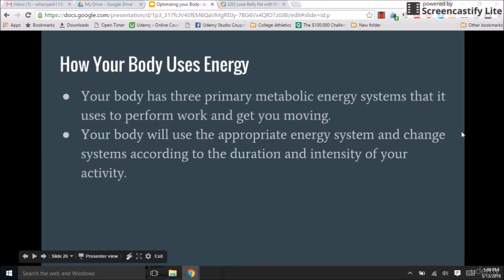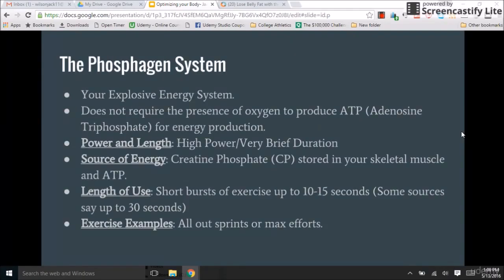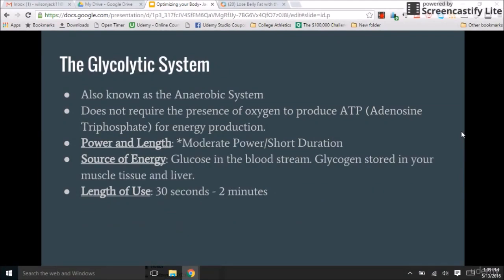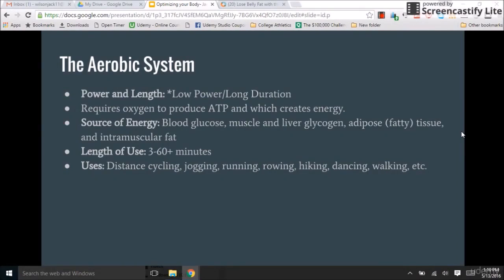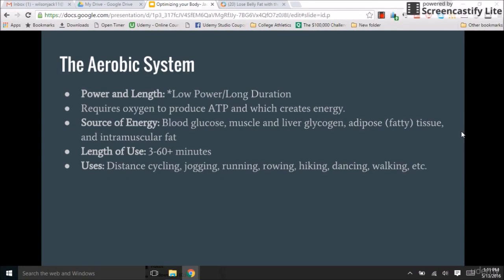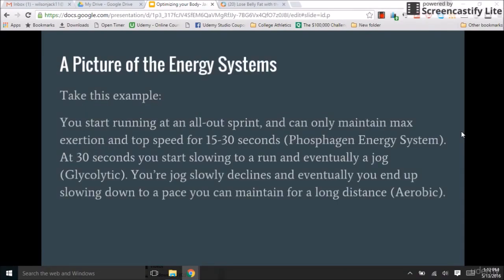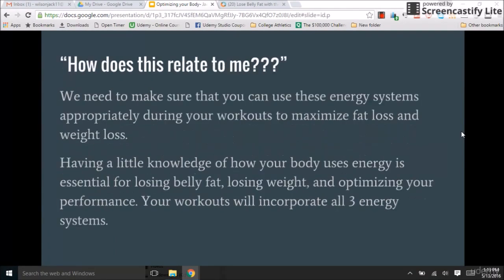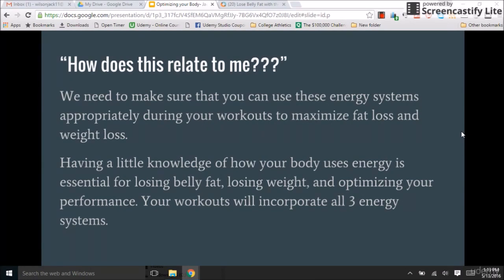Lose Weight Without Counting Calories 34 - Checking Your Energy Levels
How you can quit counting calories, eat until your satisfied, and lose weight for good on The Paleo Diet
Description
*Join over 3,000 successful students who are losing weight on the paleo diet

If you need to or have been struggling to...

Lose weight
Lose body fat
Trim the fat off of your belly, hips, thighs, arms, and legs
Lose inches on your waist
Get in shape
Lose weight but do not have the time or energy to workout
Find a weight loss solution that doesn't require hours of meal prep and cooking time
I have created just the solution for you.

What Is Paleo?

The paleo diet takes the modern foods that we have available in today's society, and models it after how our ancestors ate in the stone age during what we refer to as the hunter-gatherer era.

It is not uncommon for my clients and students to lose 5-10 pounds in the first WEEK of changing your diet to paleo. (*see the testimonial below)

Why Paleo?

If you haven't yet heard about paleo, you are about to. Paleo is not only one of the most effective diets you can use to lose weight, it is hands down one of the most effective eating lifestyles that we have seen in the history of mankind. This IS NOT another trendy fast, cleanse, juice diet, 30 day diet, or 3 week program to lose weight.

This is a lifestyle weight loss solution.

This diet is for safe, effective, and sustainable weight loss. Paleo enables you to lose all of the weight that you have been trying to get rid of for months and years now.

Want to know the best part?

One of the best parts about the paleo diet is that you DO NOT have to COUNT CALORIES to lose weight.

I try to get into contact with every new student I have on all of my courses to find out what their greatest goals and challenges are. One of the BIGGEST questions I get is...

“Can I lose weight without counting calories?"

The answer is a resounding YES!

By focusing on eating real foods that your body recognizes and has no trouble digesting, the weight will seem like it's falling off of you. You won't have to journal or track a single calorie on the paleo diet, and you will lose weight seamlessly. Losing weight has never been so easy.

Exercise on the Paleo Diet

Want to know something else that is really incredible about the results that you can see on the paleo diet? You DO NOT have to exercise to lose weight on paleo.

Lose Weight on Your Time: Your Personalized Solution to Lose Weight

From asking most all of the students who's primary goal is to lose weight, I know that many of you are extremely busy with your work, career, business, family, passions, obligations, travel, and hobbies to find time to workout or go to the gym.

Exercise is a huge commitment to lose weight, and it can take a lot of time and energy. That means it can also take time away from some of the most important things and people in your life.

With the paleo diet you are going to save hours every week of...

Driving to the the gym and back
Planning your workout
Finding a parking spot
Fighting for machines and weights
Showering again
and fixing your post-workout meal
How Much Weight You Can Lose On Paleo

You may be thinking, “I have a lot of weight to lose. Can I really drop 20, 30, 40, 100+ pounds without counting calories and working out?"

You absolutely can!

I have trained hundreds of clients in person and thousands online who lose weight on the paleo diet, without exercising one bit.

Does that busy schedule sound familiar?

Isn't that great news that you can lose weight on the paleo diet without having to count a calorie or set foot in the gym to exercise?

Weight loss is governed 80-90% by what you are eating. The last 10-20% covers stress management, exercise, and supplementation which can enhance your weight loss, but they are not necessary to lose weight.

If you have been struggling to lose weight, lose body fat, and trim inches for months or years but don't have time to, this solution is for you.

Lose 10-100+ pounds on the paleo diet, and keep it off for good
Reach your goal weight
Lose body fat and get ripped
Improve your metabolism and digestion
Boost your immune system
Lose weight without exercising or setting foot in a gym
Improve or completely cure certain allergies
Get clearance from your doctor or physician before changing your diet.
Who this course is for:
People who need to lose weight and have been approved by their doctor or physician to do so.
Anyone who wants to or needs to lose weight, drop body fat, and take inches off of their waist.